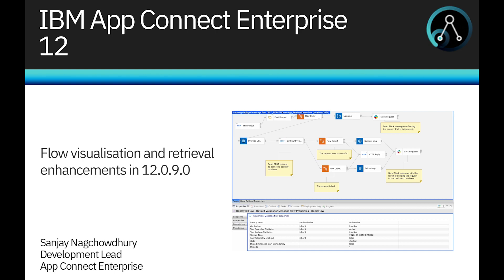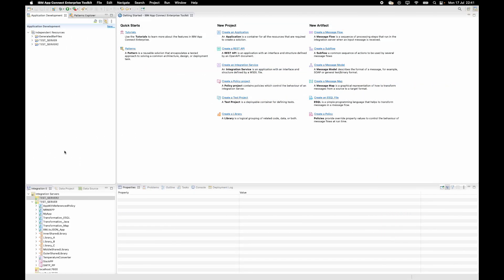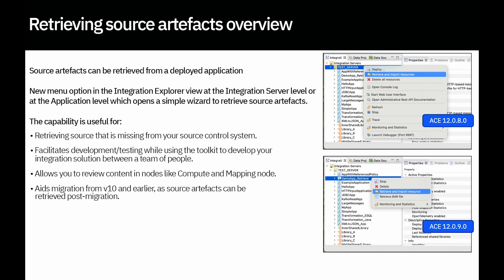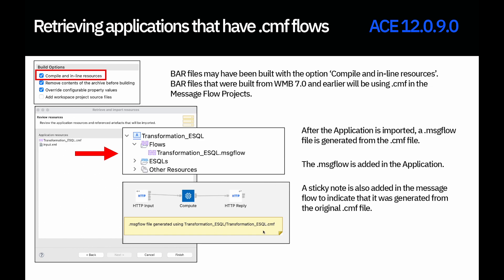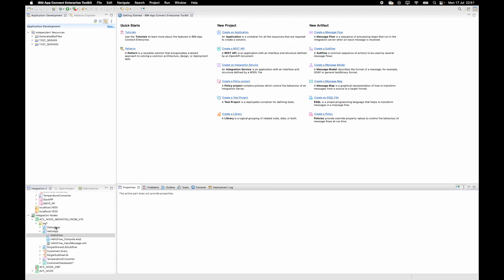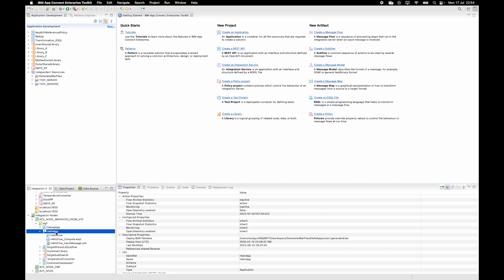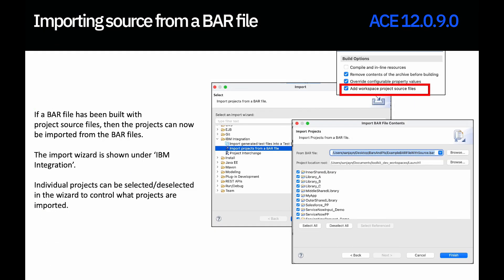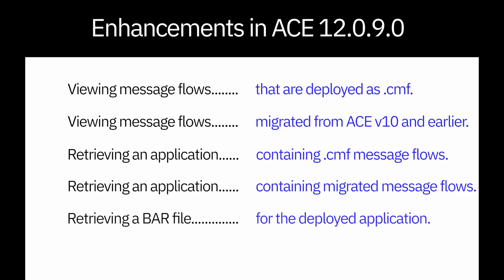Flow visualisation and source retrieval enhancements in IBM App Connect Enterprise 12.0.9.0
In this video we review the enhancements that have been made for viewing and retrieving deployed message flows and applications in IBM App Connect Enterprise version 12.0.9.0.